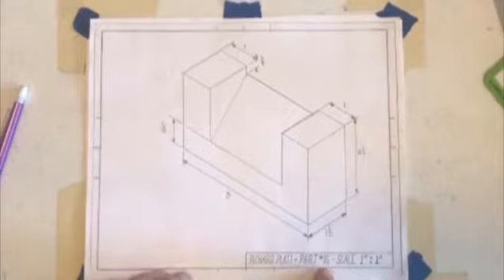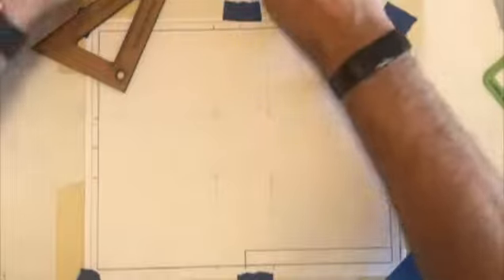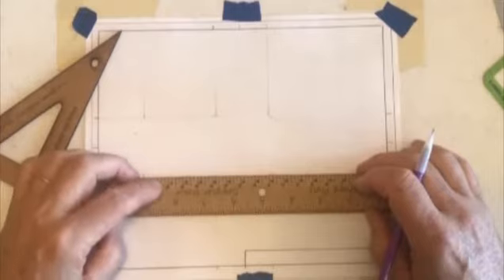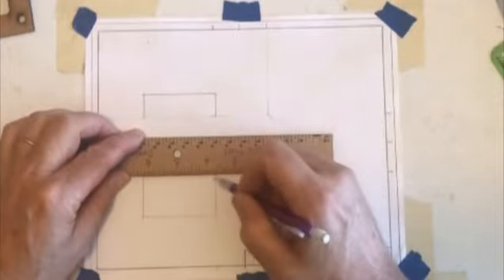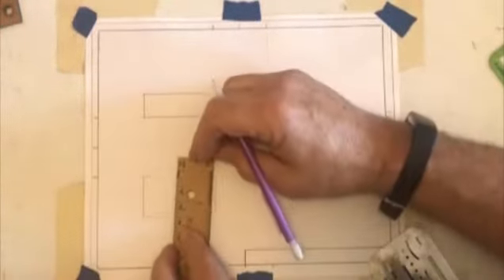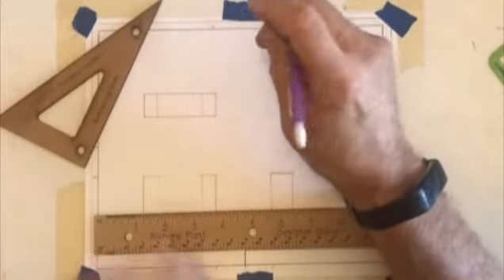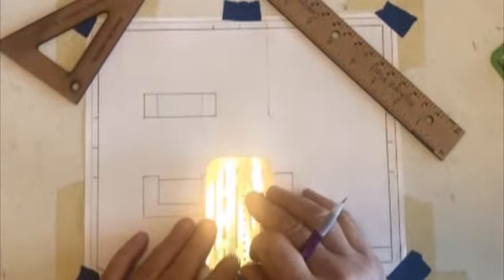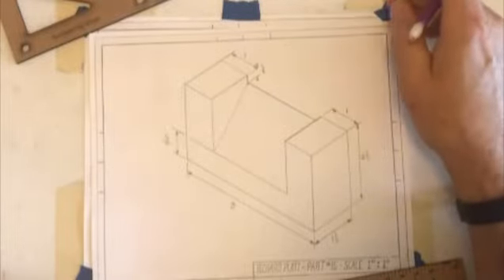How To Draft Orthographic Isometric Part 15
In this first video tutorial I continue and finish drafting part 15. Pay attention to the details of drafting techniques.